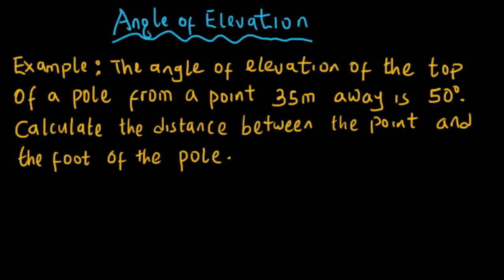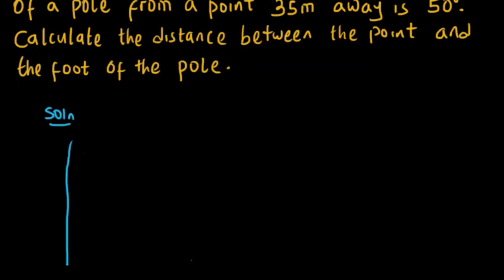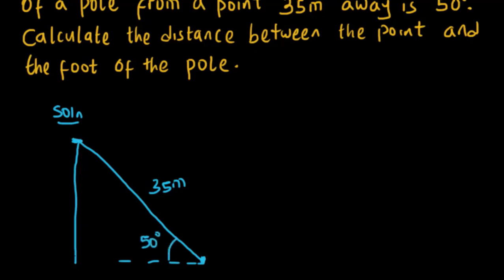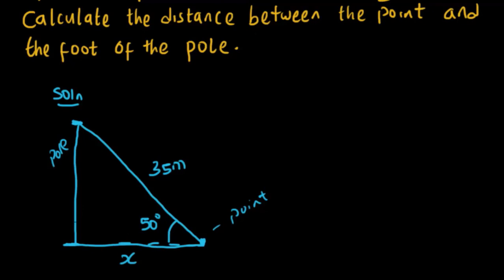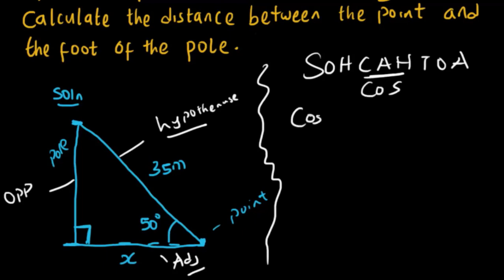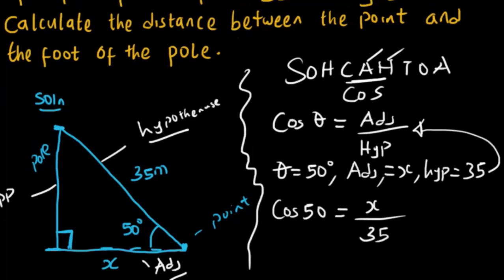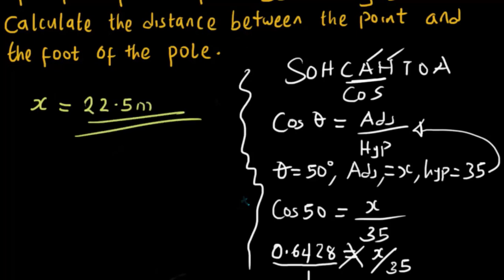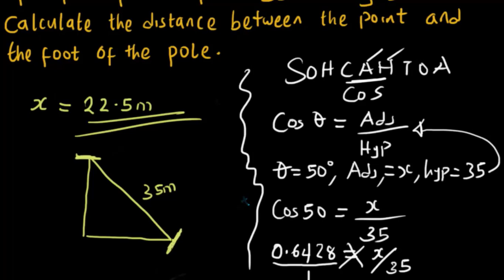ANGLES OF ELEVATION 3